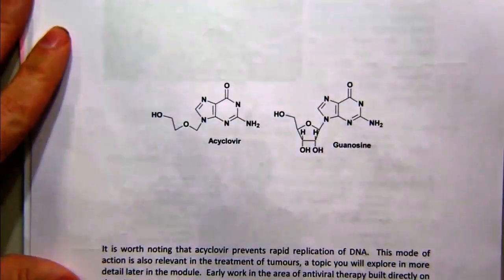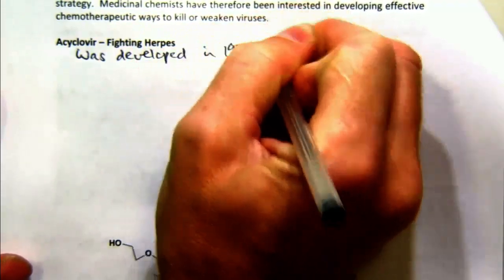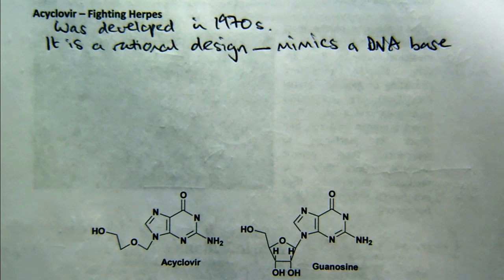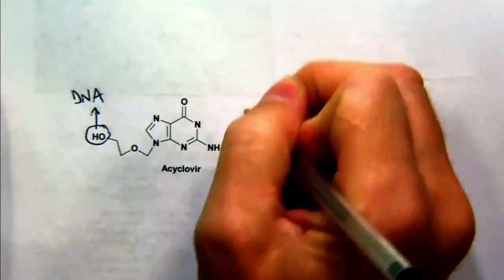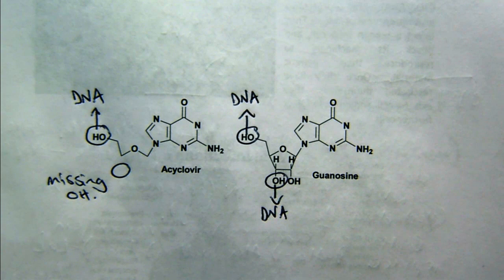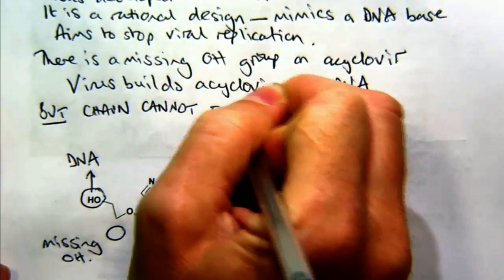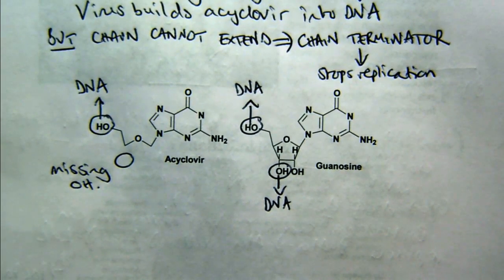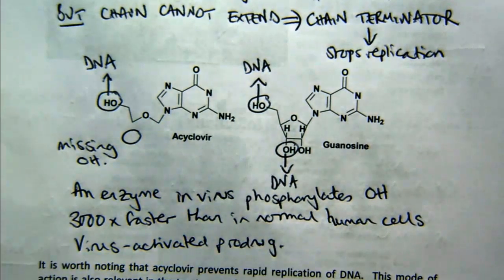3b ANTIVIRAL DRUGS - Acyclovir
This is a version of a screencast created to teach students on the 'Introduction to Medicinal Chemistry' course in The Department of Chemistry at University of York, UK. It is not a complete capture of the material as it does not include any of the embedded quizzes, or the supporting powerpoint images. However, it provides a good insight into the taught material. This is the second part of three selected screencasts (there are more in the actual course) that give a brief overview of viruses and antiviral drugs in medicinal chemistry.